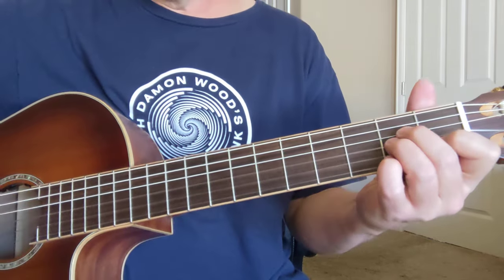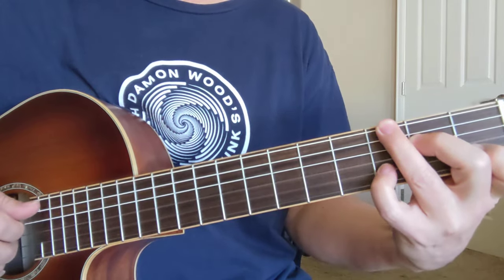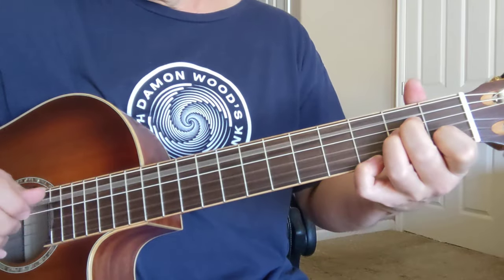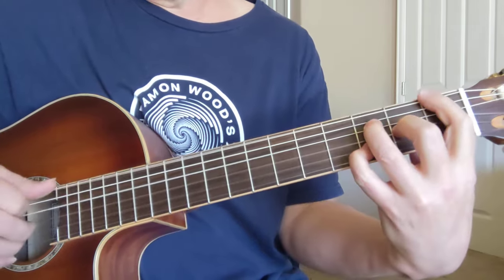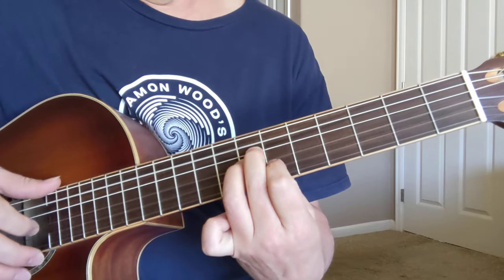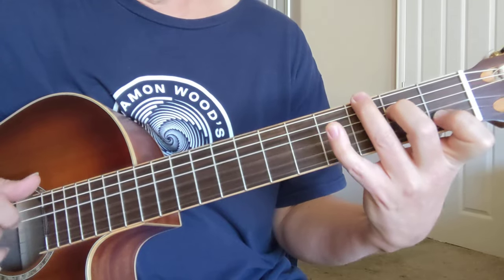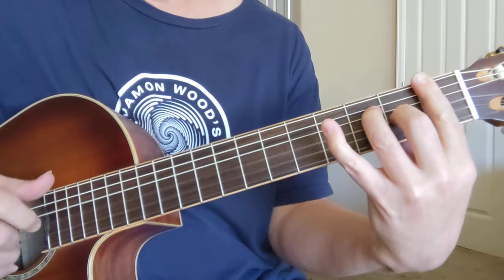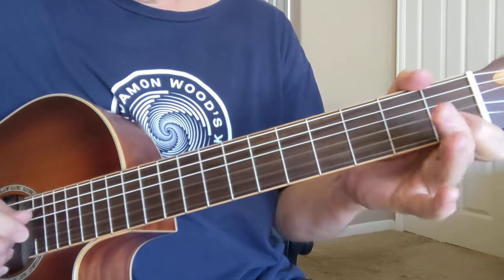"BABE, I'M GONNA LEAVE YOU" Led Zep Acoustic Guitar Lesson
Babe, Im Gonna Leave You by Led Zeppelin Acoustic Guitar Lesson.